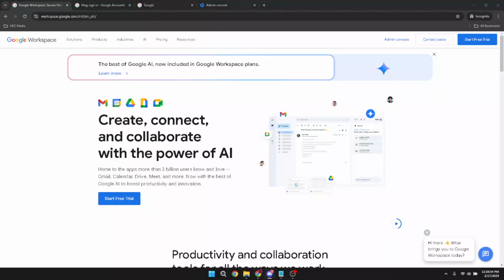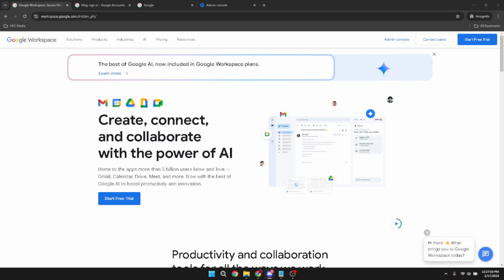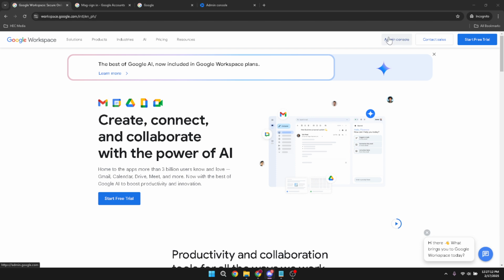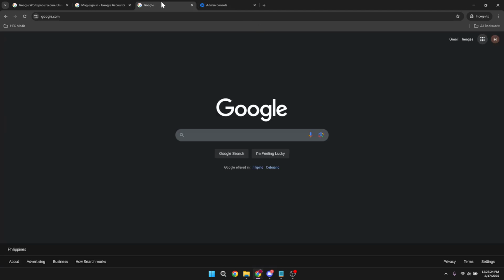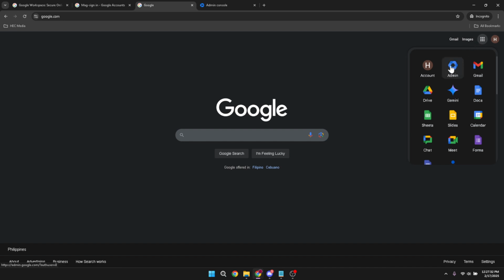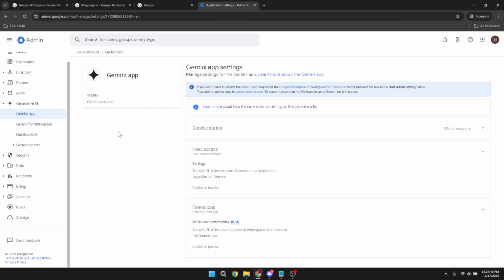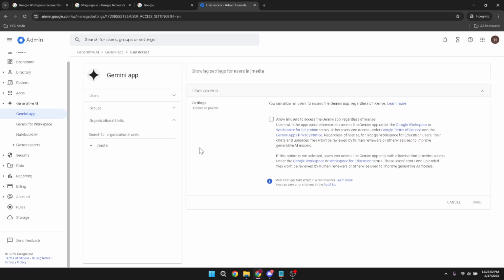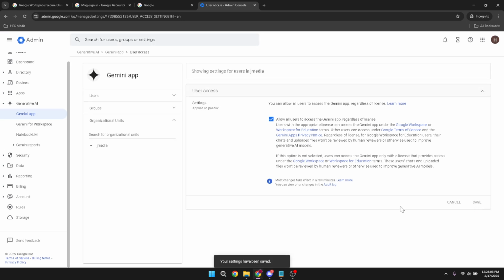How to Activate Ai Service with Google Workspace Gemini (Full 2025 Guide)